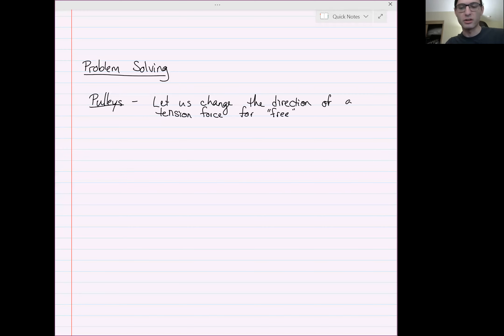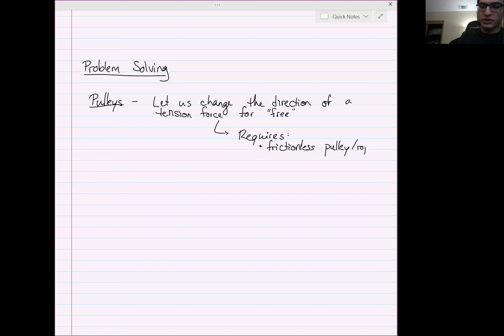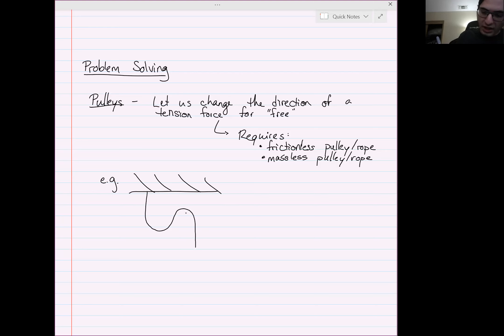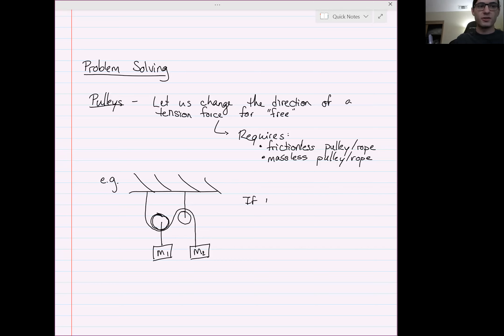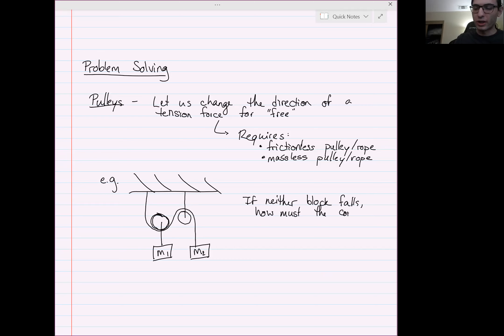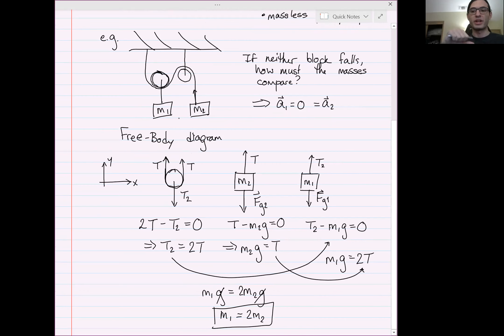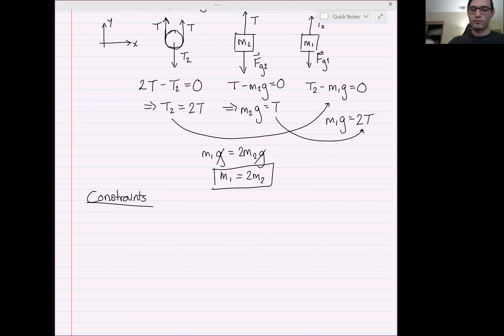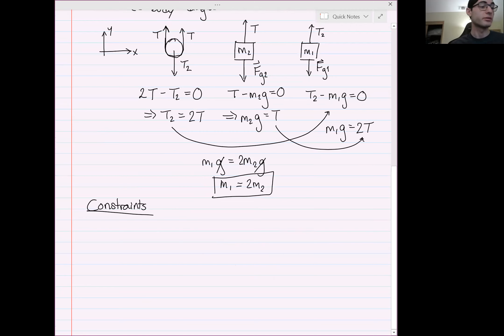Physics 9A - Lecture 8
Lecture 8  for UC Davis physics course PHY 9A in Fall 2020.